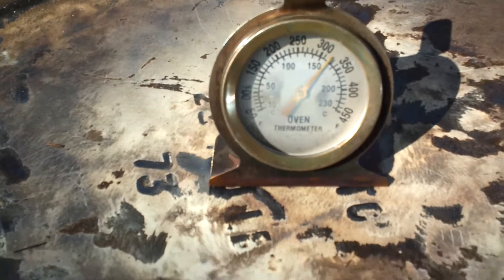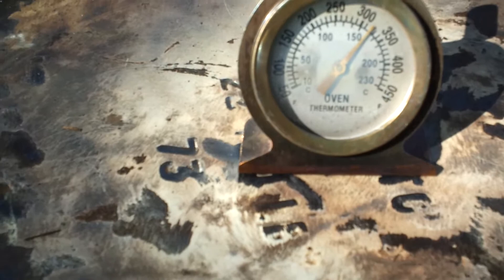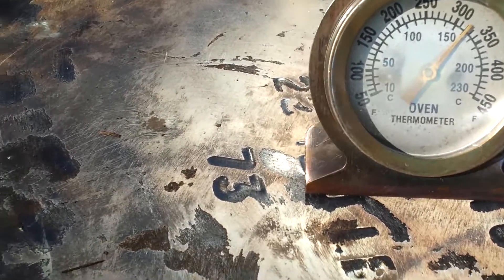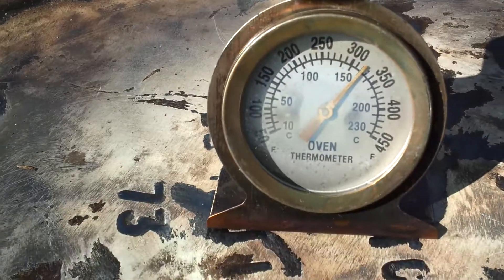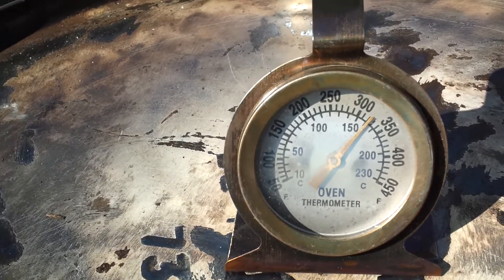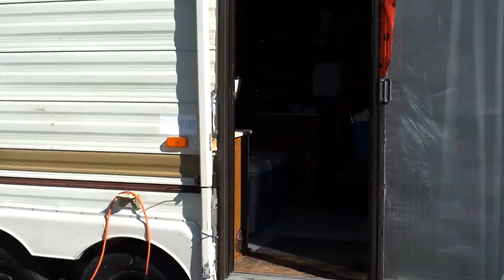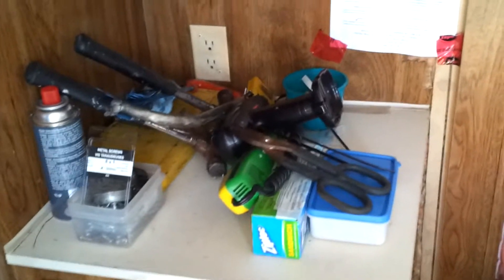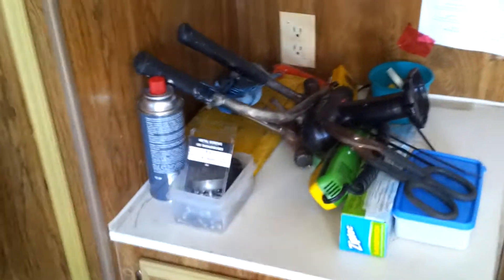Rocket stove test 4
Dry wood difference